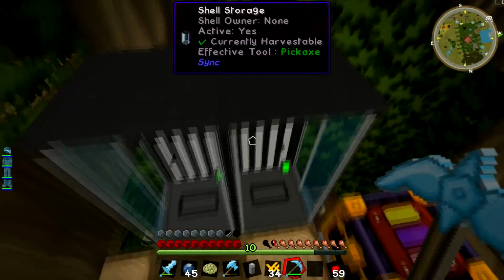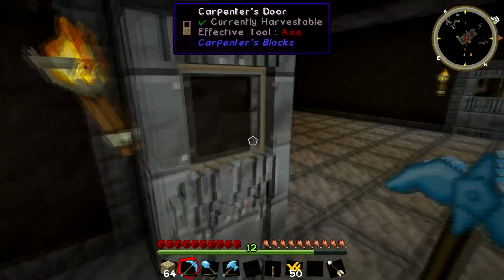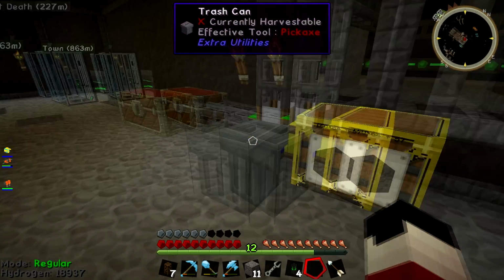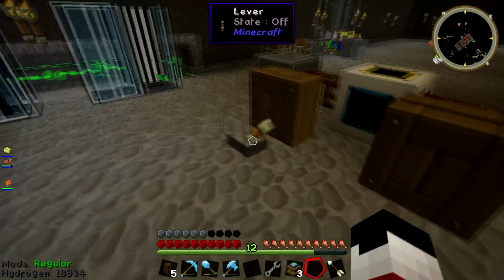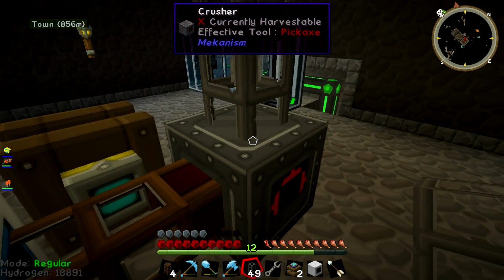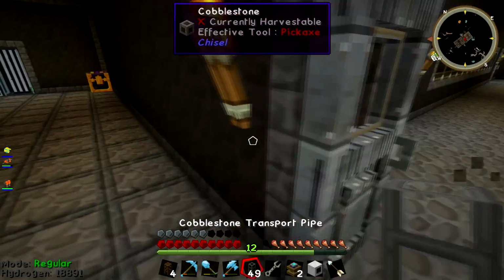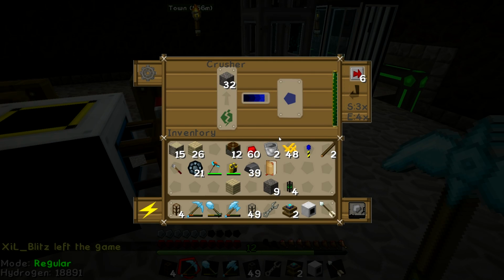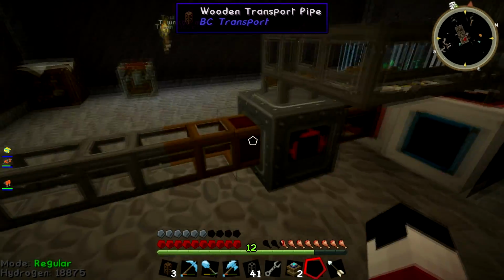Minecraft Voltz Wars S3 E10 - Gun Powder Factory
►Today, we are back on the Votlz server and work on getting a gun power factory up and running, hope you enjoy.